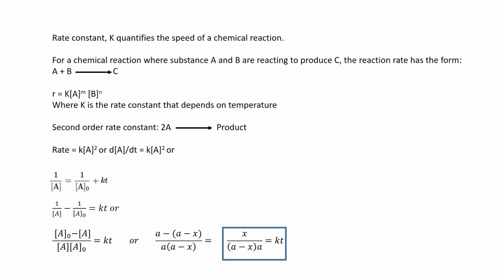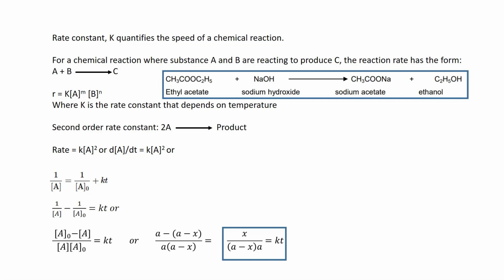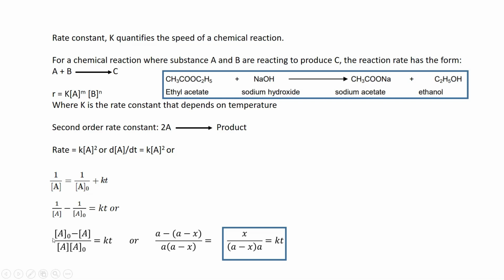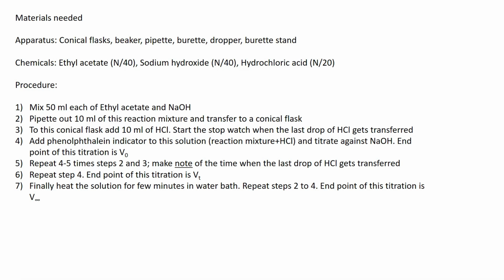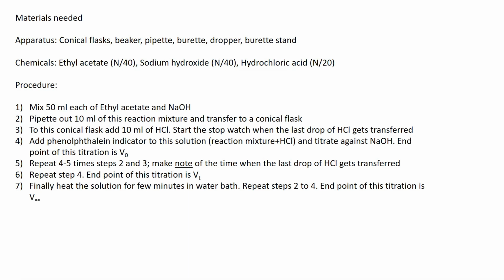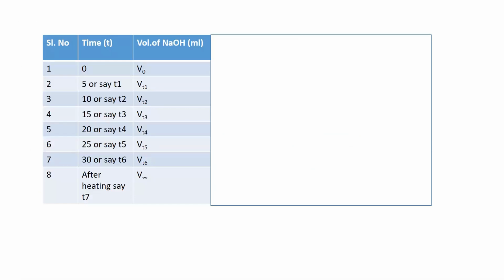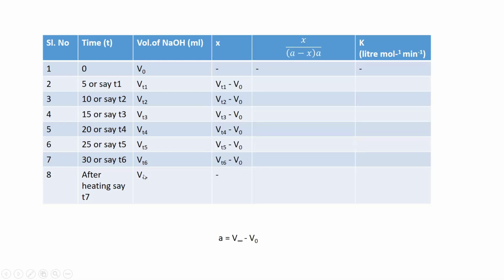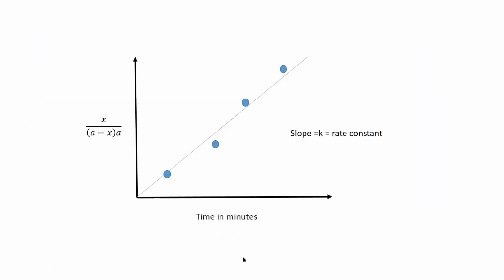IIT-BHU : CY 101 : Velocity Constant by Dr. Jeyakumar Kandasamy & Dr. V. Ramanathan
To determine the velocity constant of the hydrolysis of ethyl acetate by sodium hydroxide